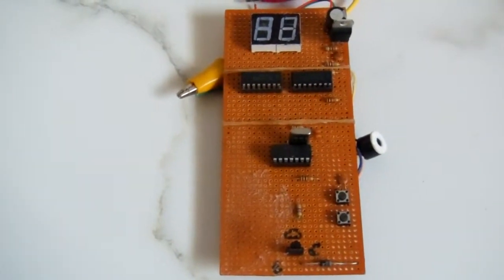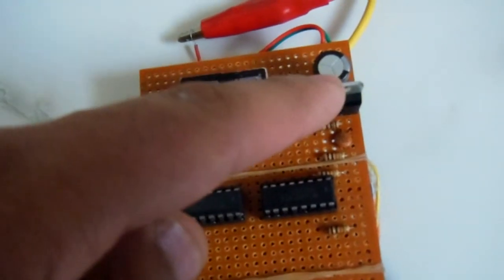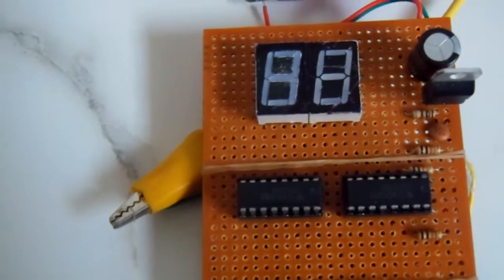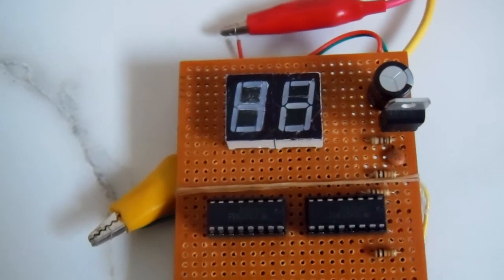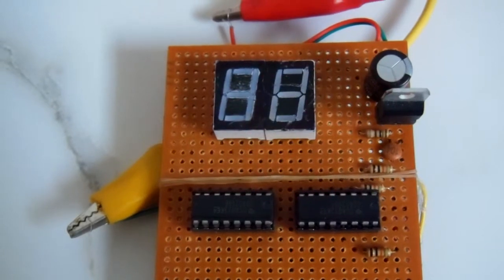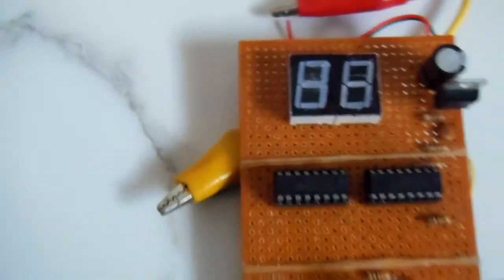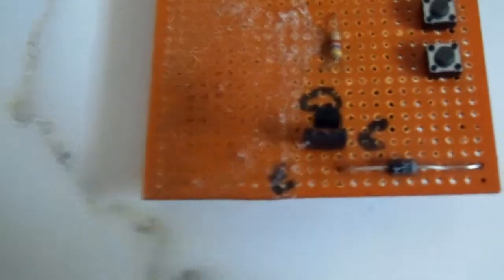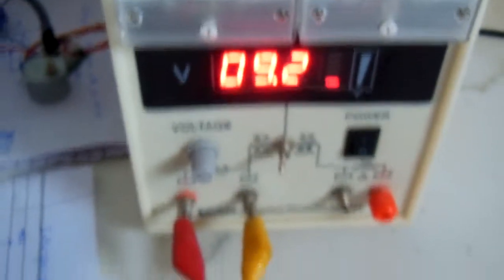cheapest automatic school bell system||simple school timer using pic16f676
In schools  the ringing of the bell at exact time is a problem due to the human watch error or lack of attention.The school expenditure can be minimized by installing this automatic bell system as there will be n o need of extra peon for bell.In this video we have explained the school auto bell system in which the school bell timing is programmed in the pic microcontroller .when power is applied to the system the bell will automaticall ring at exact time with out delay in minutes.the system can be attached to large ac bell by using relays .
it is smart solution to the school periods by using pic16f676 microcontroller.